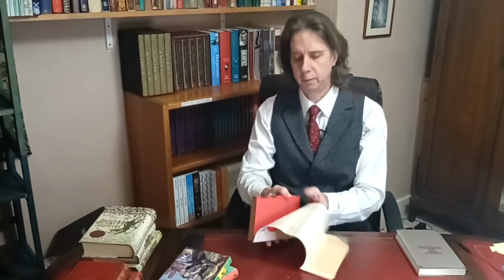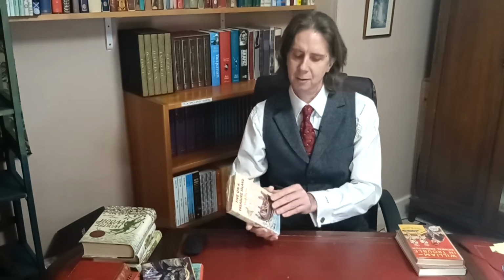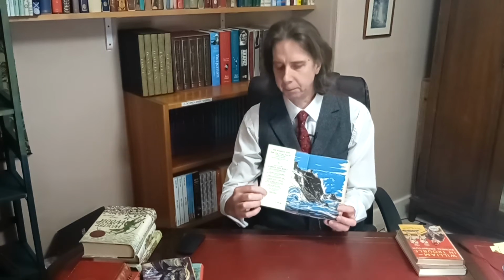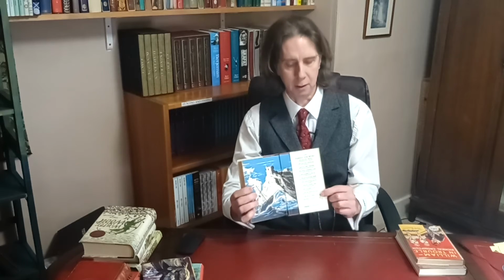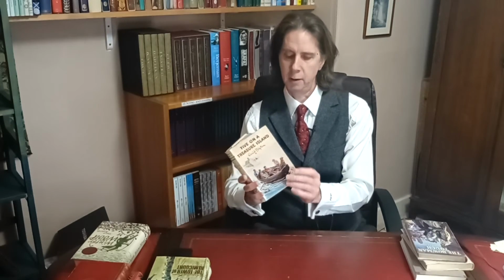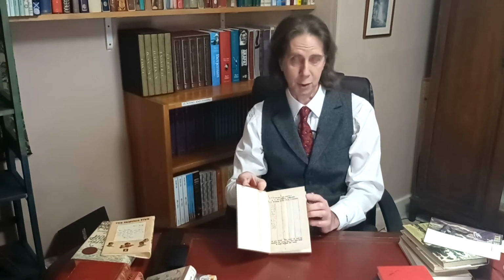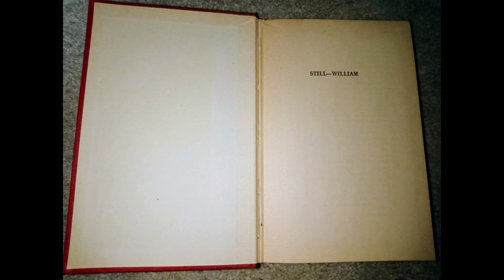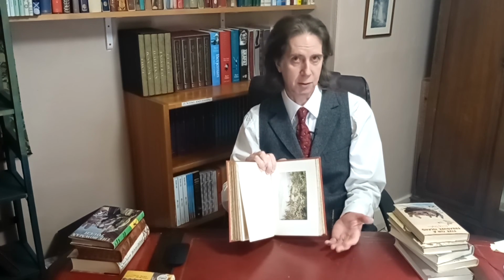How to Buy Books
Video about how to check books for faults, damage and other issues before you buy.